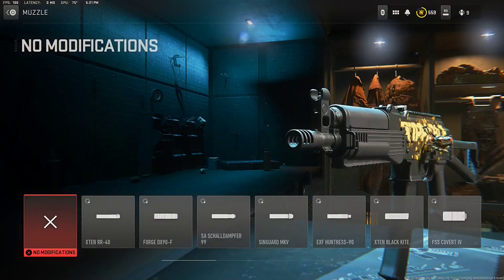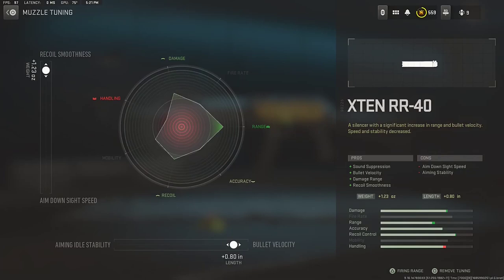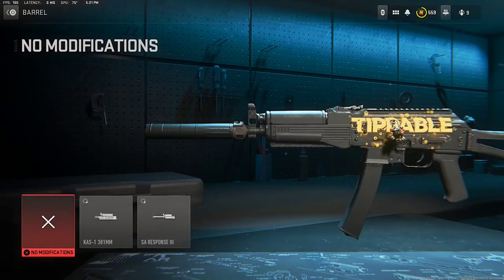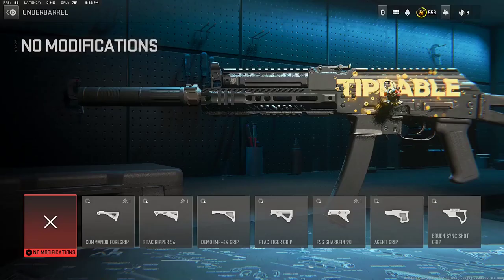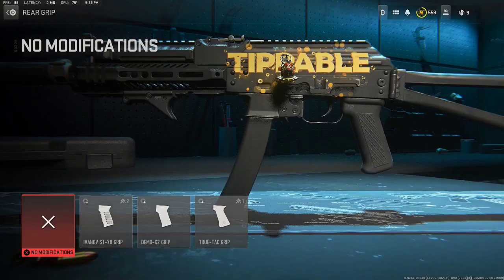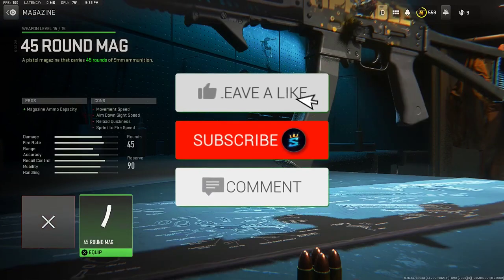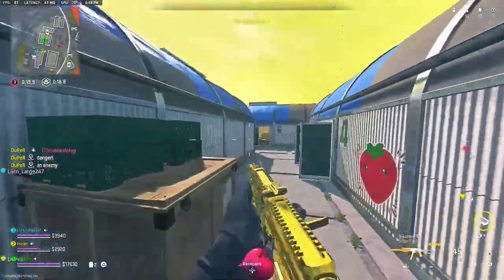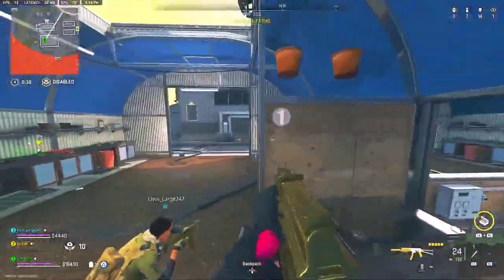Scump's *BROKEN* VAZNEV 9K in WARZONE 2 SEASON 5! 😲 (Best Vaznev 9k Class Setup) - MW2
best vaznev 9k class/ vaznev 9k warzone 2/ nerfed vaznev 9k warzone 2/ vaznev 9k after 1.18 update/ warzone 2 vaznev 9k sub after update